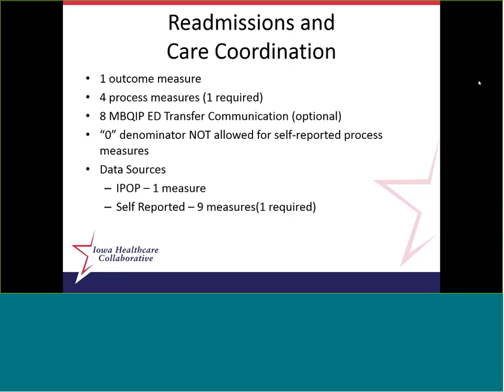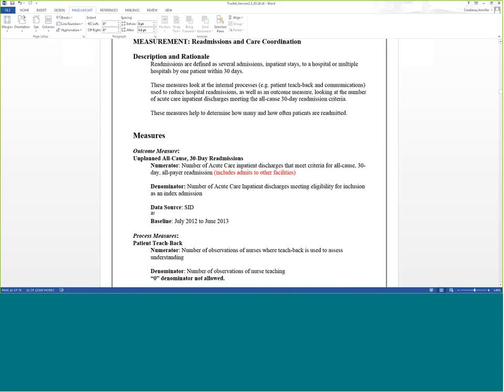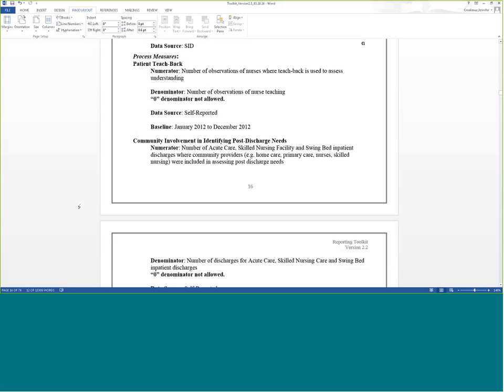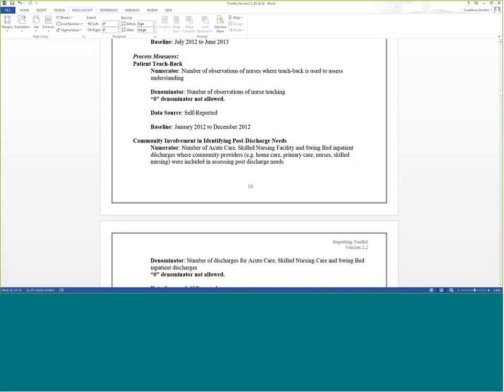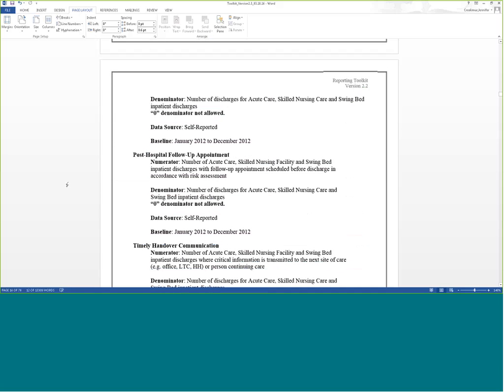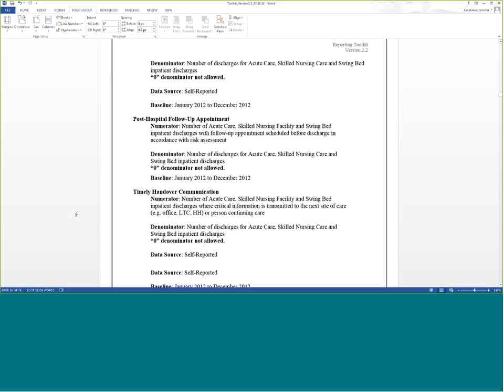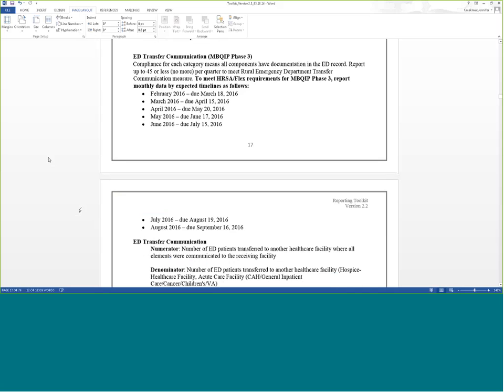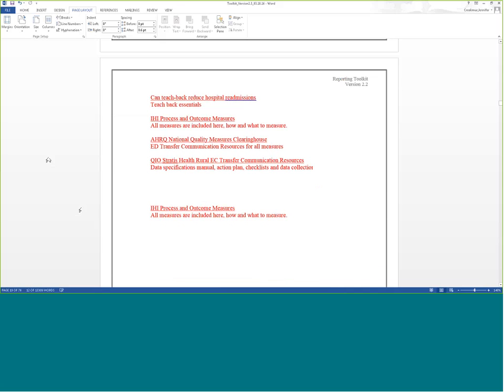Readmissions and Care Coordination